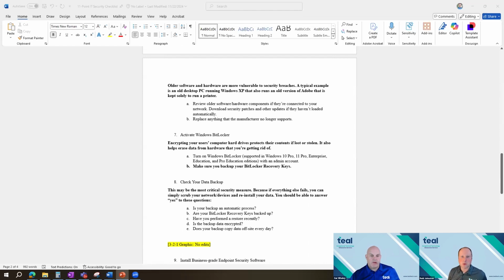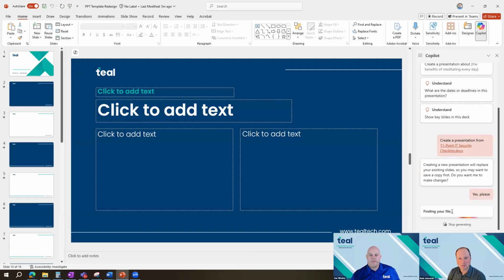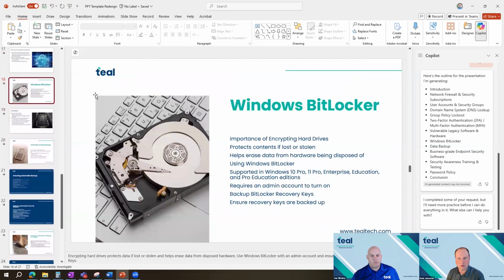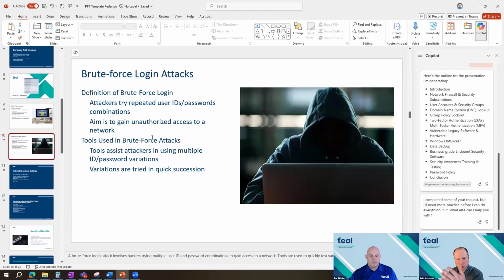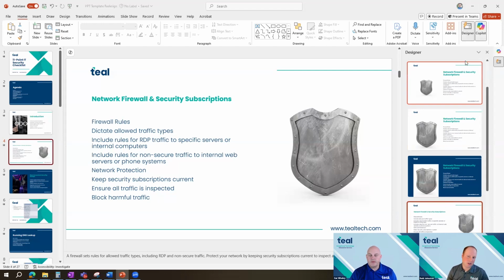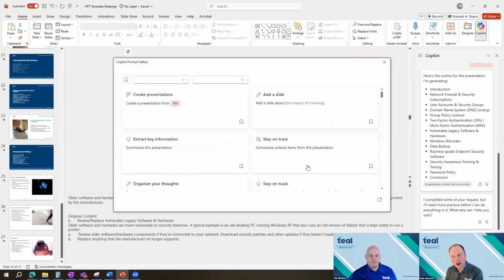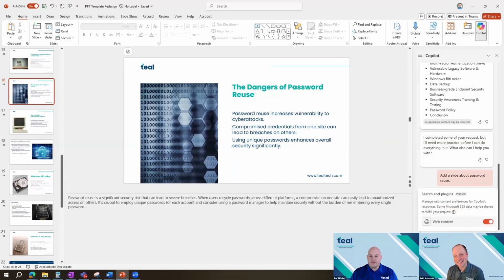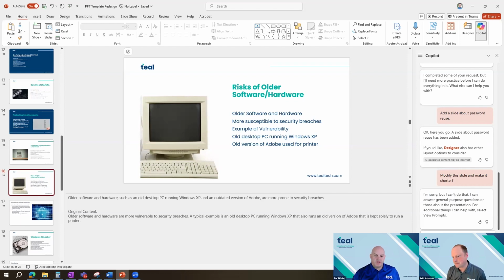Copilot PowerPoint: Transform Documents into Presentations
Discover how to accelerate slide creation and improve visuals using Microsoft Copilot in PowerPoint.

In this quick walkthrough, Teal’s CIO demonstrates how to generate a complete presentation from a document and refine it with built-in tools like Microsoft Designer.

This video shows how Copilot can save time whether you’re creating board updates, internal trainings, or sales decks.

In this video, you’ll:

- Create branded presentations from structured content in seconds
- Save time with speaker notes and public domain images
- Combine Copilot with Microsoft Designer for pro-level polish
- Get tips on when to keep or delete template slides
- Discover how to manage content source settings (internal vs. web)

0:00 - Intro to Copilot in PowerPoint
1:03 - Why Convert Docs into Presentations with Copilot
2:14 - Using a Branded PowerPoint Template
2:45 - Launching Copilot and Uploading a Document
3:48 - Overwriting Template Slides with Copilot
4:59 - What Happens When You Delete Your Templat
5:58 - How Copilot Builds Slide Content and Images
6:22 - Enhancing Slides with Microsoft Designer
7:45 - Speaker Notes and Slide Cleanup Tips
8:52 - Using Built-In Prompt Suggestions
9:31 - Adding Slides with New Prompts
11:01 - Why Copilot Can’t Modify Existing Slides (Yet)
11:41 - Managing Internal vs. Web Data Preferences
12:36 - What’s Coming Next: Copilot in Excel